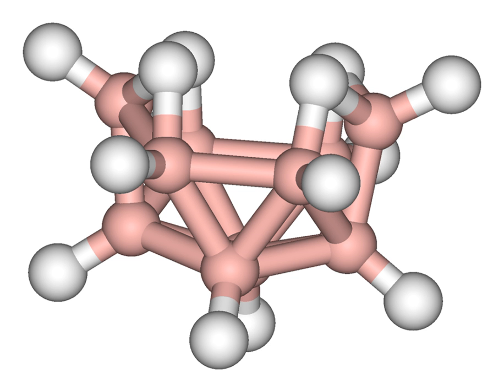Boranes | Wikipedia audio article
This is an audio version of the Wikipedia Article:
Boranes

00:00:32 1 History
00:02:09 2 Chemical formula and naming conventions
00:03:11 3 Bonding in boranes
00:04:32 4 Reactivity of boranes
00:07:22 5 Applications
00:08:18 6 See also

- Socrates

SUMMARY
Boranes is the name given to the class of synthetic hydrides of boron with generic formula BxHy. The molecules of these compounds are electron deficient and so are highly reactive with respect to electron-pair donors. The lower boranes are pyrophoric in air and react violently with water. The boranes belong to the class of cluster compounds which have been the subject of developments in chemical bonding theory. A large number of the related  anionic hydridoborates have also been synthesized.